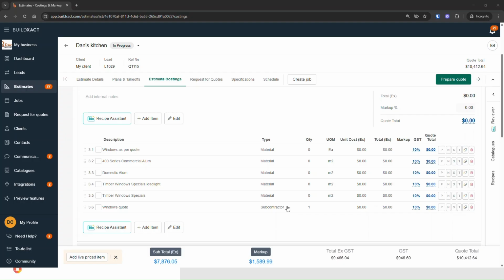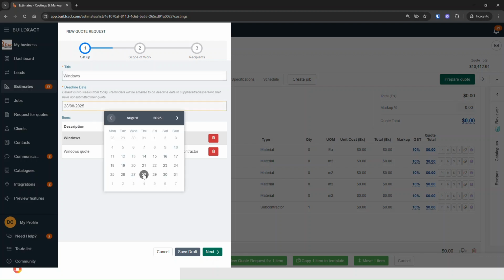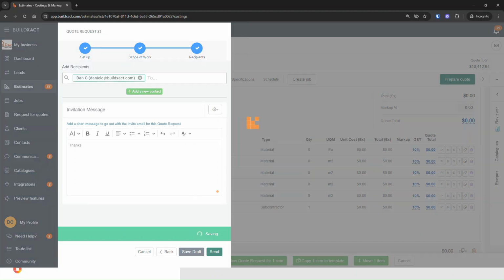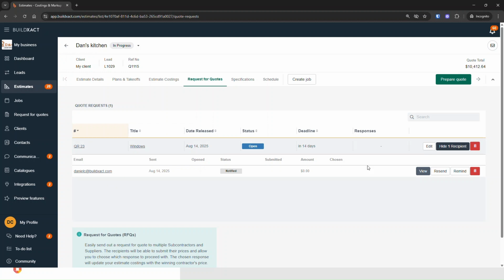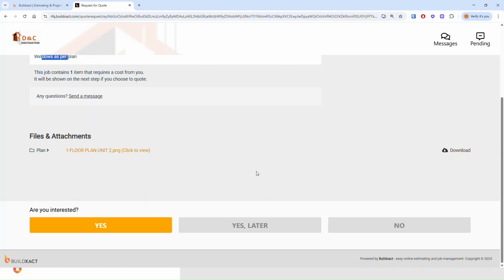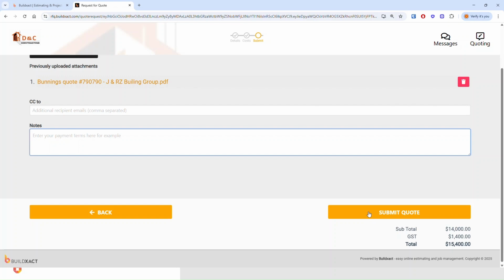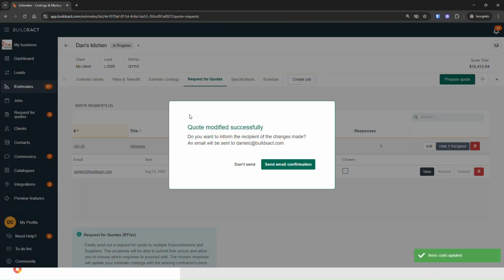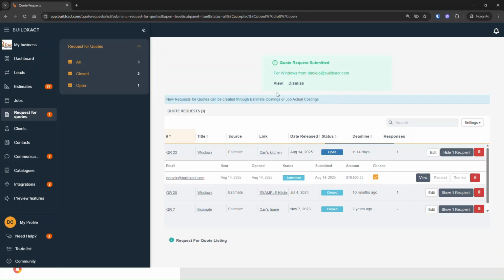Estimate phase request for quotes RFQ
0:36 Request for quote during the estimate
5:59 What the trade/supplier sees
10:12 Changing on behalf of the trade/supplier
11:11 Picking a winner